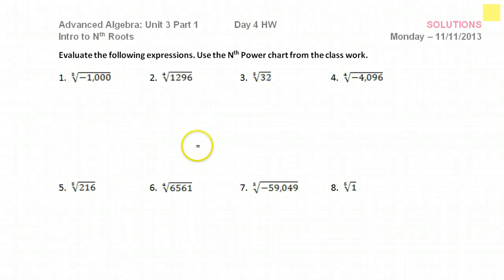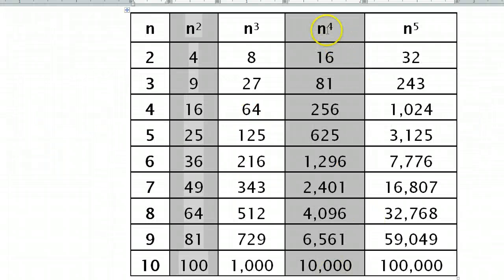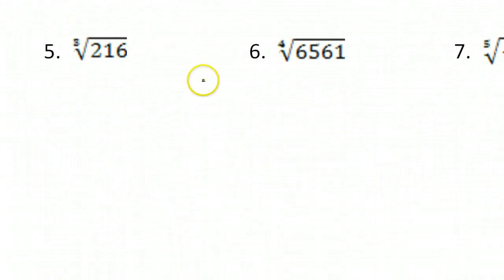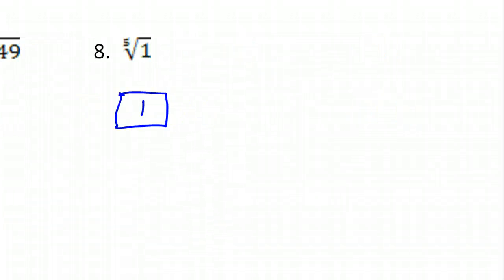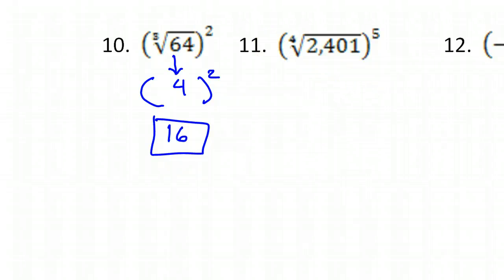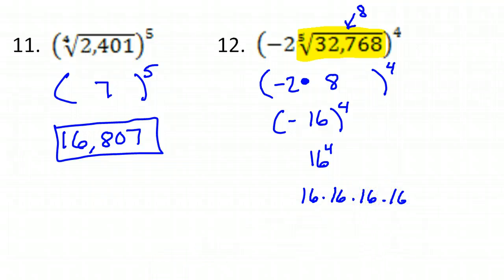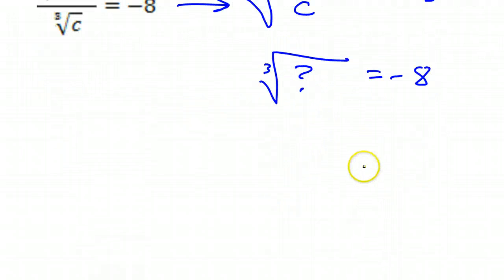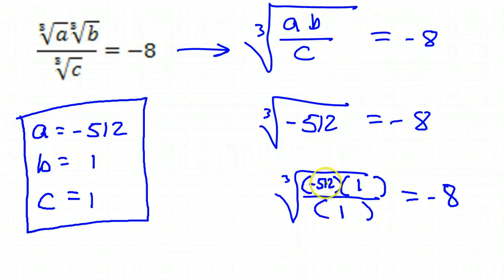Day 4 HW Nth Roots